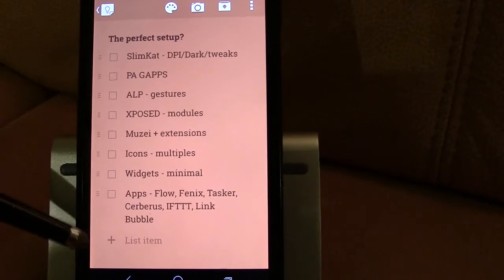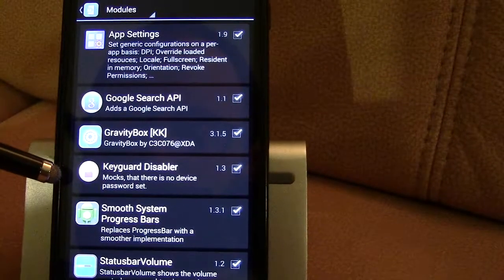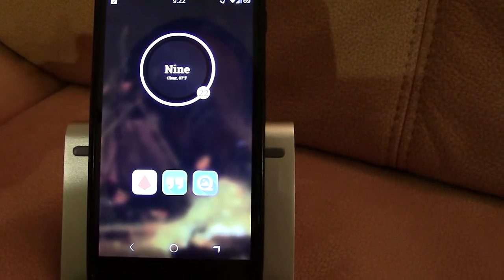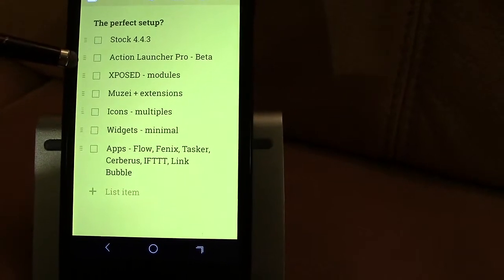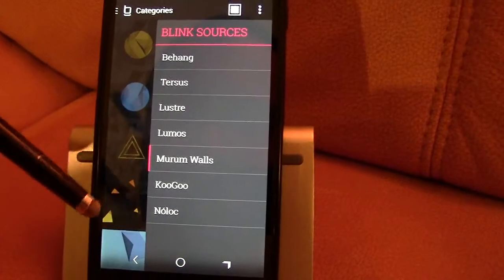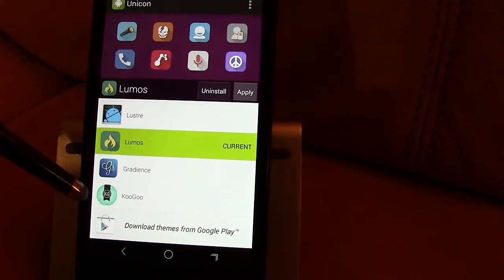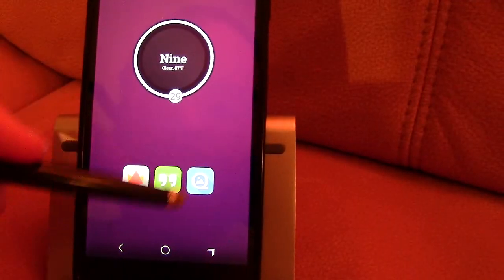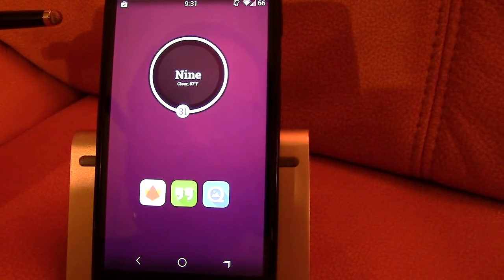Android Setup - 2014 Updated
Basic Android Setup. Minimal and Functional.